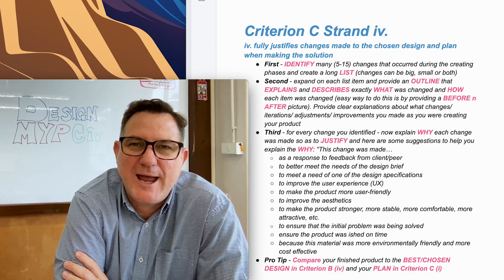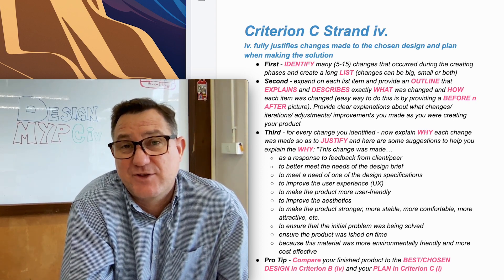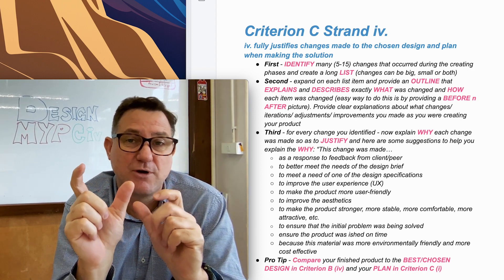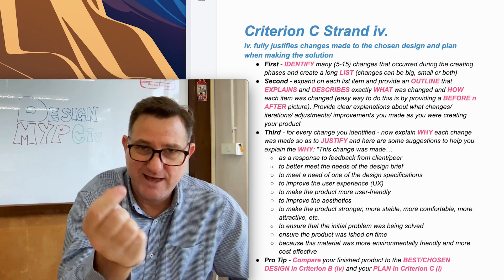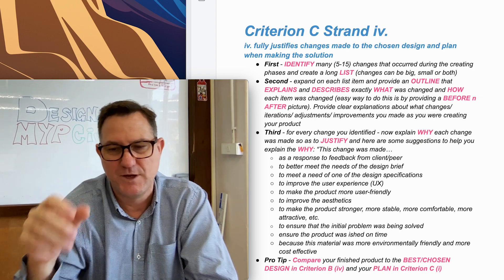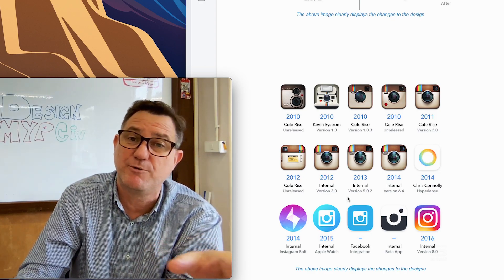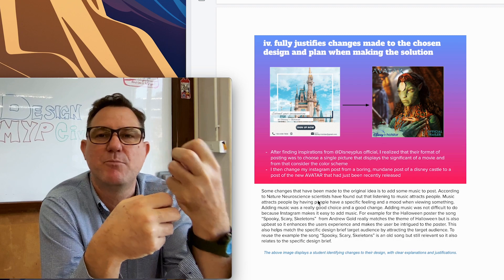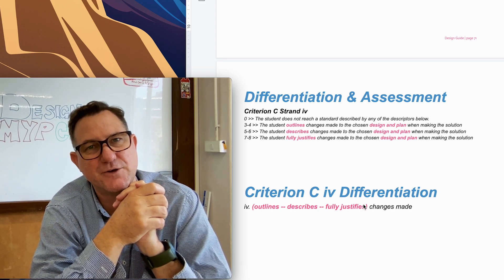Civ MYP DESIGN Criterion C Strand iv HOW TO GET TOP MARKS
MYP DESIGN - Criterion C iv Guide. How to prepare your Design summative assessment document for a score of 8!

Criterion C Strand iv
C iv. fully justifies changes made to the chosen design and plan when making the solution
~ First - IDENTIFY many (5-15) changes that occurred during the creating phases and create a long LIST (changes can be big, small or both)
~ Second - expand on each list item and provide an OUTLINE that EXPLAINS and DESCRIBES exactly WHAT was changed and HOW each item was changed (an easy way to do this is by providing a BEFORE n AFTER picture). Provide clear explanations about what changes/ iterations/ adjustments/ improvements you made as you were creating your product
~Third - for every change you identified - now explain WHY each change was made so as to JUSTIFY and here are some suggestions to help you explain the WHY: “This change was made…
-- as a response to feedback from client/peer
-- to better meet the needs of the design brief
-- to meet a need of one of the design specifications
-- to improve the user experience (UX)
-- to make the product more user-friendly
-- to improve the aesthetics
-- to make the product stronger, more stable, more comfortable, more attractive, etc.
-- to ensure that the initial problem was being solved
-- ensure the product was finished on time
-- because this material was more environmentally friendly and more cost effective
~ Pro Tip - Compare your finished product to the BEST/CHOSEN DESIGN in Criterion B (iv) and your PLAN in Criterion C (i)

change
/CHānj/
~ make (someone or something) different; alter or modify.
~ replace (something) with something else, especially something of the same kind that is newer or better; substitute one thing for (another).

Differentiation & Assessment
0 = The student does not reach a standard described by any of the descriptors below.
3-4 = The student outlines changes made to the chosen design and plan when making the solution
5-6 = The student describes changes made to the chosen design and plan when making the solution
7-8 = The student fully justifies changes made to the chosen design and plan when making the solution

Criterion C iv Differentiation
iv. (outlines -- describes -- fully justifies) changes made